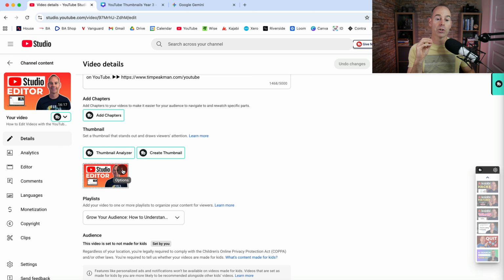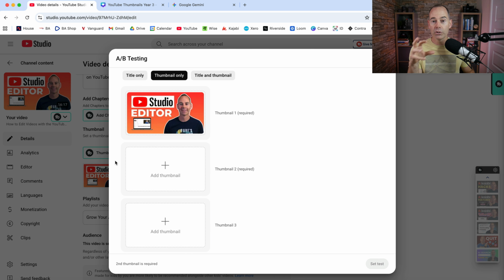YouTube Title AB Testing: This Could Hurt Your Channel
Learn all about the new YouTube title AB testing feature and why using it incorrectly in this one way could hurt your channel. Download my free "YouTube Jumpstart" guide and learn the steps to get your first 1,000 subscribers.

If you're an entrepreneur or creator looking to grow your YouTube channel without the overwhelm, this video is for you.

In this video, I break down the brand new native YouTube title AB testing feature and the critical mistake you must avoid.

You'll learn:
✅ The common mistake that could hurt your channel when using this new tool.
✅ Why you must not test titles and thumbnails at the same time.
✅ How YouTube actually determines a "winner" (it's not just click-through rate).
✅ My simple, step-by-step strategy for testing titles or thumbnails correctly to get clear results.

This simple testing process is key to creating evergreen content that attracts clients consistently.

Tim

🔗 Timestamps:
0:00 - The New YouTube Title AB Testing Feature
0:20 - The Big Warning (This Could Hurt Your Channel)
1:12 - How the Native AB Testing Tool Works
2:29 - How YouTube Picks a Winner (Watch Time vs. CTR)
2:47 - How to Test Titles (Title Only)
4:25 - How to Test Thumbnails (Thumbnail Only)
5:06 - Why You MUST NOT Test Titles and Thumbnails Together
5:47 - The Correct AB Testing Strategy

Download my free "YouTube Jumpstart" guide and learn the steps to get your first 1,000 subscribers.